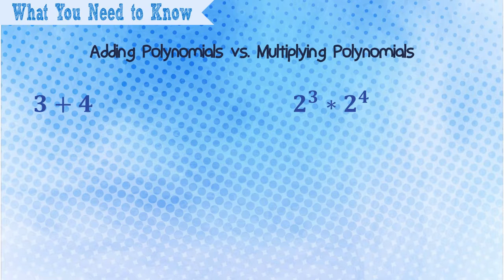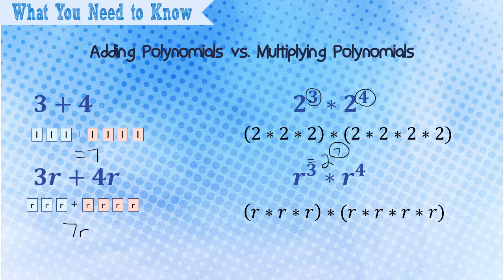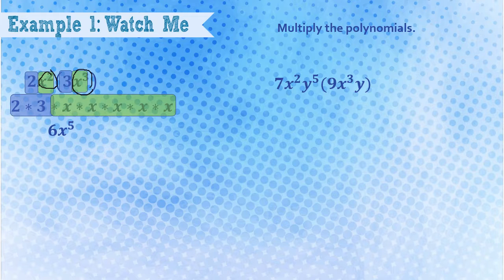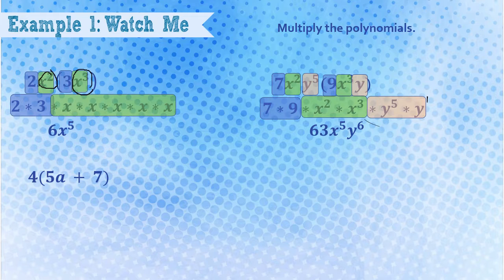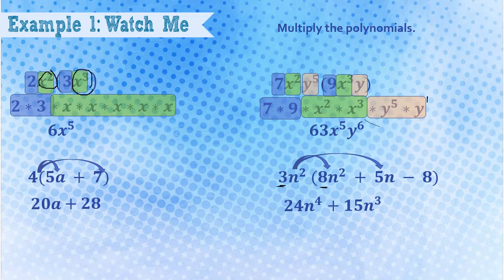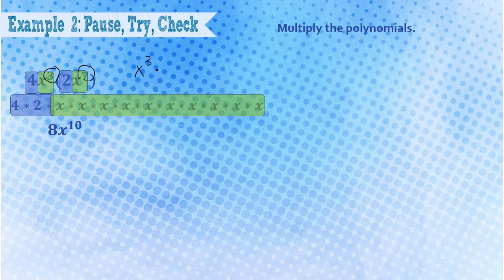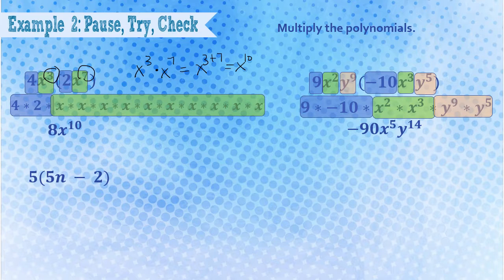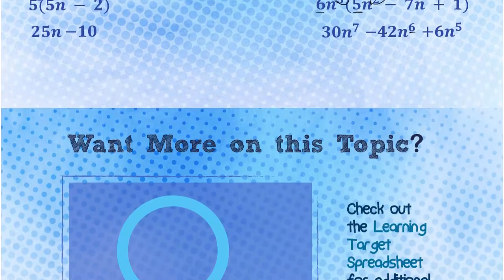Multiplying Monomial by Polynomial